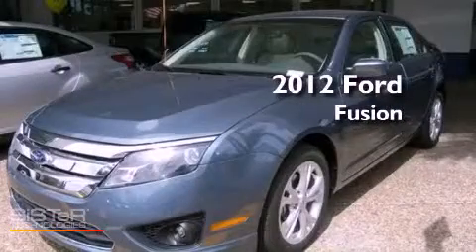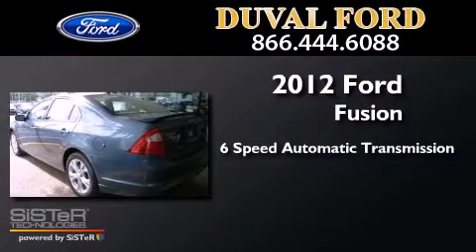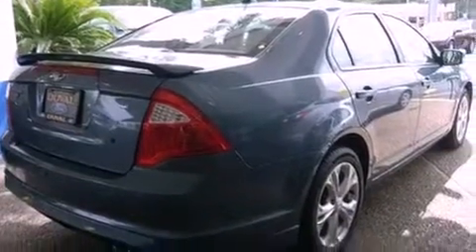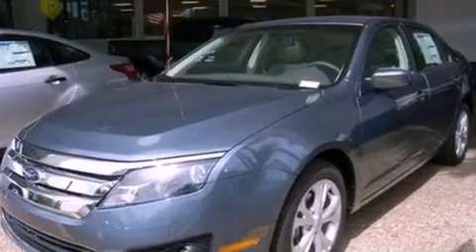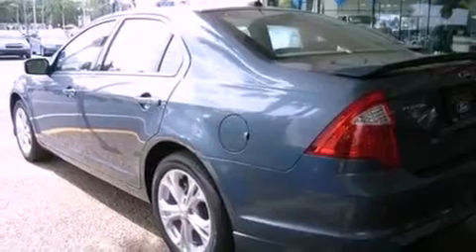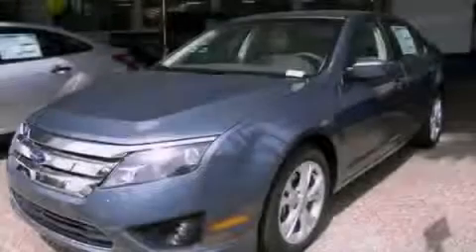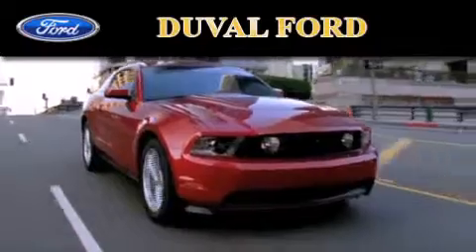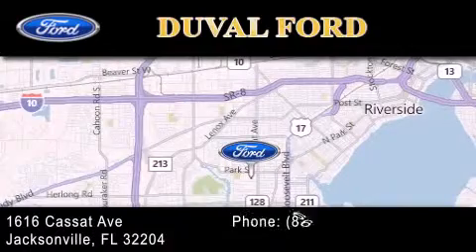2012 Ford Fusion Jacksonville FL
Year : 2012
 Make : Ford
 Model : Fusion
 Engine : 2.5L 4 cyls
 Trans . : Automatic 6-Speed
 Exterior : Steel Blue Metallic

 Interior : Camel Cloth
 Stock : CR337071